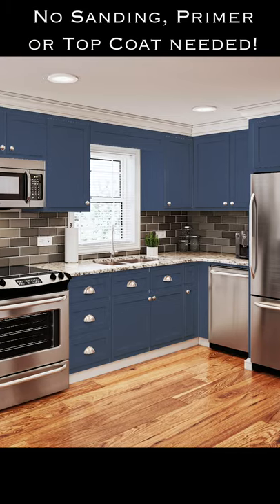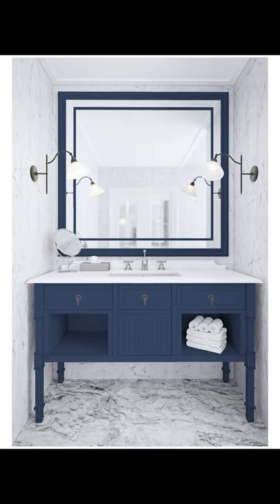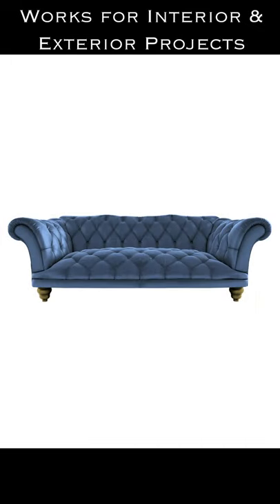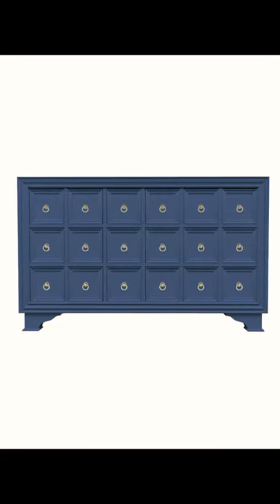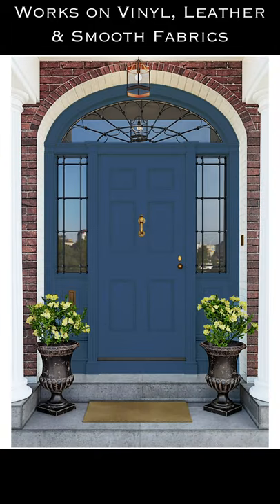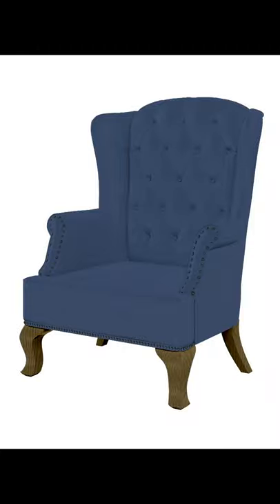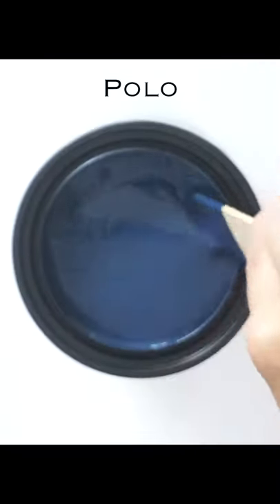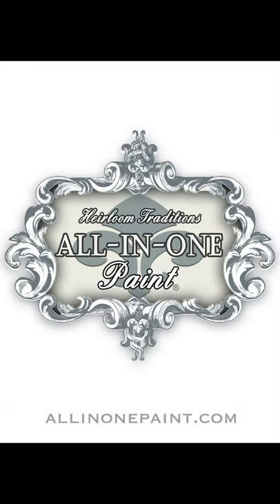Paint Color Inspiration, POLO from ALL-IN-ONE PAINT, for painting Cabinets, Leather,Vinyl, etc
POLO from ALL-IN-ONE PAINT, for painting Cabinets, Leather,Vinyl, etc.